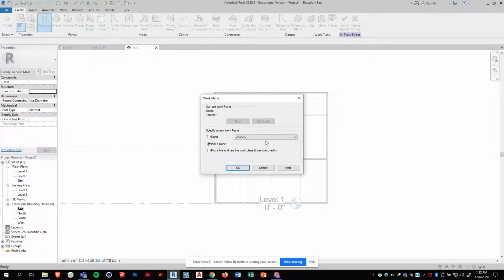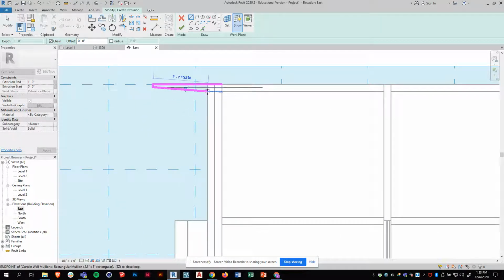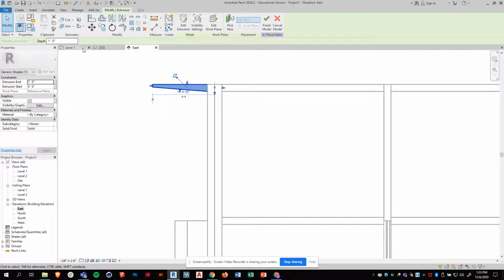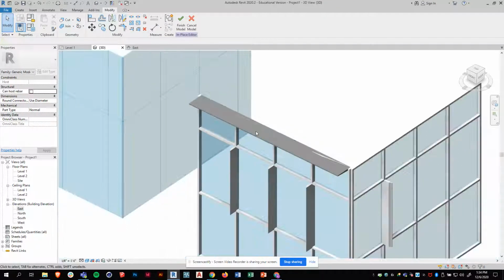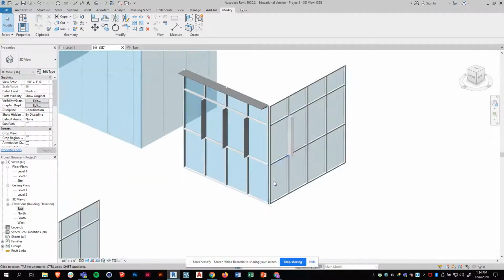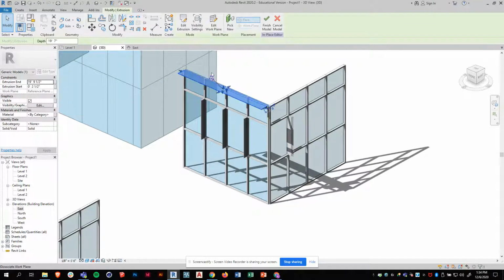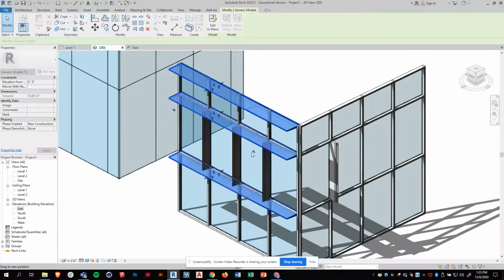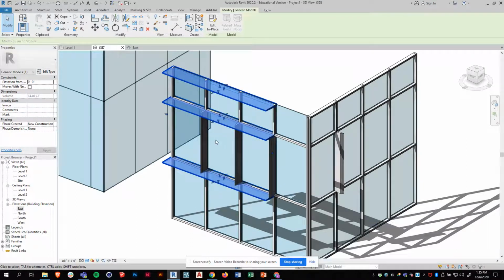Curtain Walls Part II